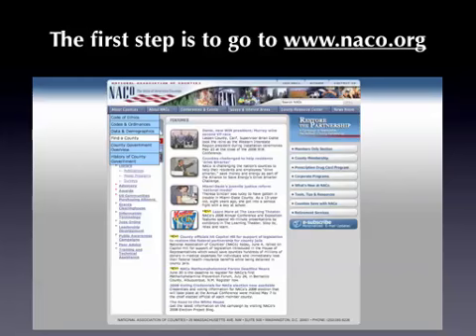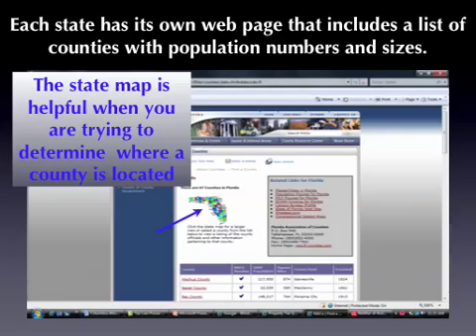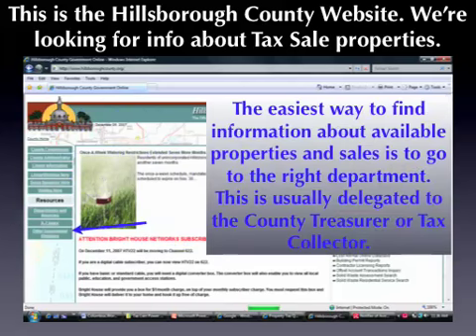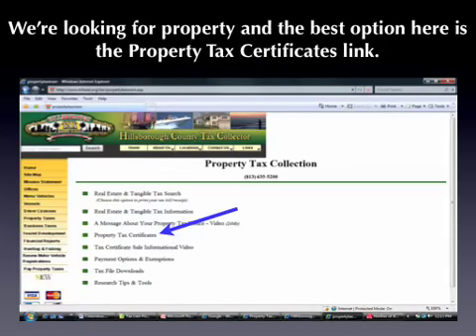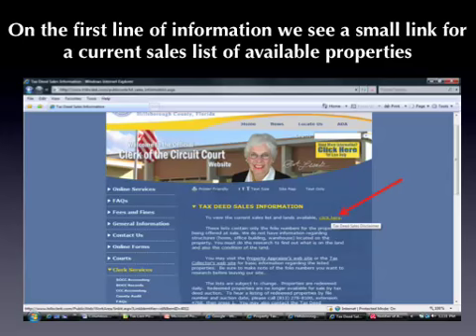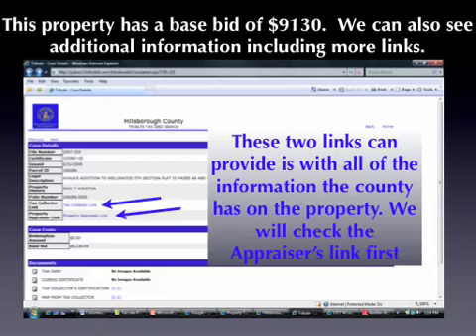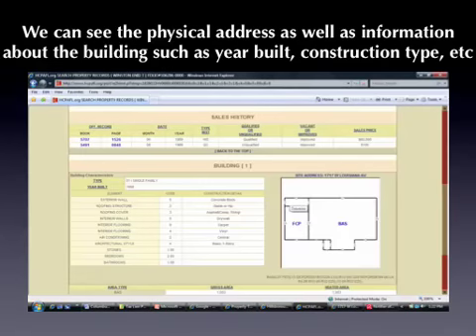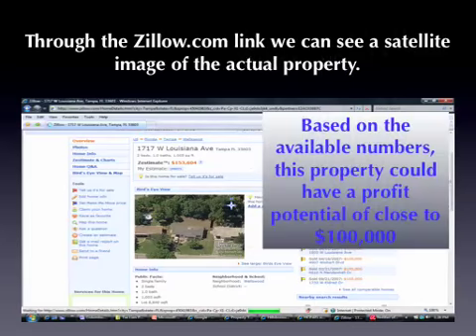How to Find Tax Delinquent Properties Online: Tax Sale Tutorial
How to Find Tax Delinquent Properties Online: Tax Sale Tutorial: Learn how to buy tax liens and tax deeds online through this comprehensive tax sale investing tutorial, perfect for real estate entrepreneurs and investors looking to explore new opportunities in the world of real estate investing. This video will guide you through the process of investing in tax liens and tax deeds, including how to navigate tax auctions and foreclosure auctions, and provide you with the knowledge and skills necessary to succeed in this field. Whether you're a seasoned real estate investor or just starting out, this tutorial will provide you with valuable insights and tips on how to flip homes, invest in foreclosures, and build a successful real estate portfolio. With the right training and knowledge, you can unlock the secrets of tax lien certificates and tax deed investing, and start generating significant returns on your investments. This real estate training seminar will cover everything you need to know to get started with tax lien and tax deed investing, from the basics of tax sales to advanced strategies for maximizing your profits. By the end of this video, you'll have a thorough understanding of the tax sale process and be equipped with the tools and confidence you need to start investing in tax liens and tax deeds online.

🆓 FREE TAX SALE TRAINING & RESOURCES

🎓 FREE WEBINAR — Learn how to get started with Tax Liens & Tax Deed Investing 👉 h

💰 MEMBERSHIP & TRAINING PROGRAMS

🏆 TSS MEMBERSHIP — The Best Value in Tax Auction Training Starting at just $29–$49/month with a 30-Day Money Back Guarantee. Membership includes:
✅ Home Study Course — 5 eBooks (500+ pages)
✅ Auction Calendar — 300–500 monthly lists & sales
✅ 50 State Guides with links and videos
✅ Video Library — 200+ hours of training
✅ Over the Counter (OTC) Lists & Land Bank Links
✅ Weekly Live Members Webinar

📅 3-DAY BOOT CAMPS & ONLINE WORKSHOPS — Attend Live or Online Learn to earn double digit returns with Tax Liens and acquire properties at 10–50% of market value through Tax Deed Foreclosures. Member tickets from just $299.

At Tax Sale Support, Stephen Swenson and Shade Ferre have been teaching Tax Lien and Tax Deed investing strategies to over 100,000 investors for more than 20 years — through seminars, coaching programs, online training, and TV. You won't find a better value in tax sale and real estate investing education.